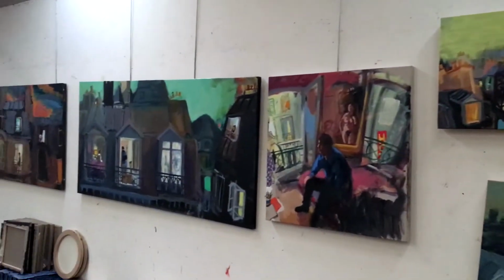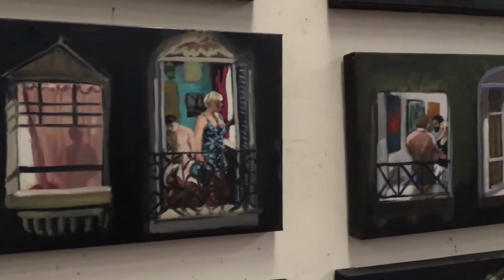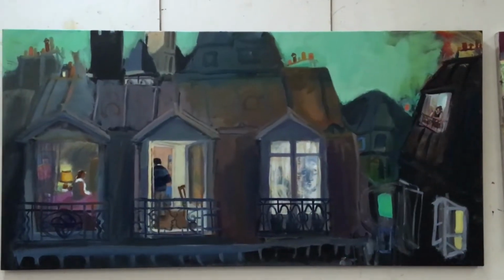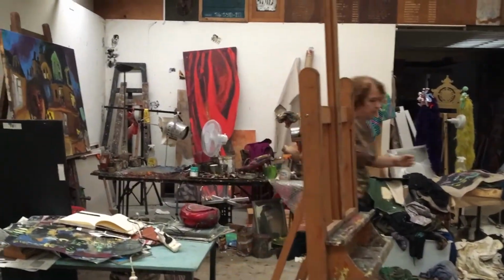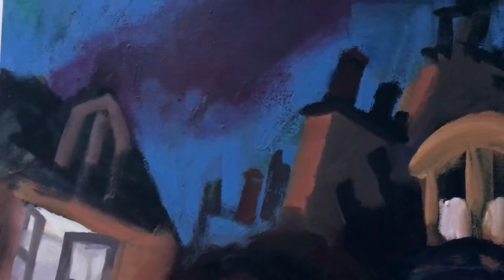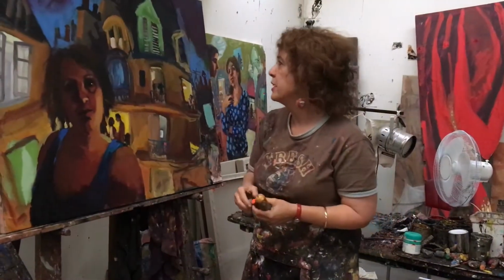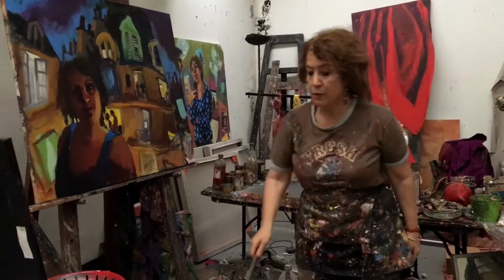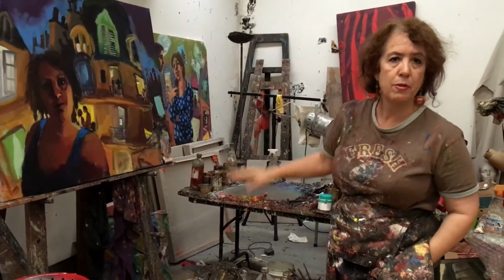Wendy Sharpe talks with Maria Stoljar in her studio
Maria Stoljar interviewed Wendy Sharpe for episode 45 of the Talking with Painters podcast. This video was taken on that day.  Wendy talks about her work in progress for her show 'Paris Windows' scheduled for August 2018 at King Street Gallery on William. Hear the podcast interview at talkingwithpainters.com or however you listen to your podcasts.